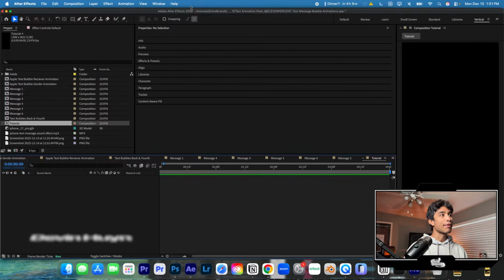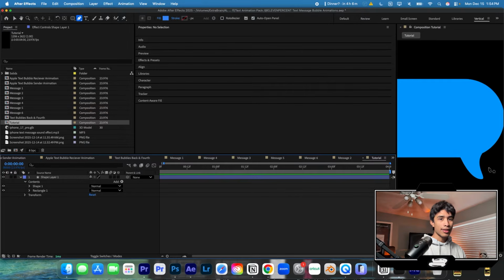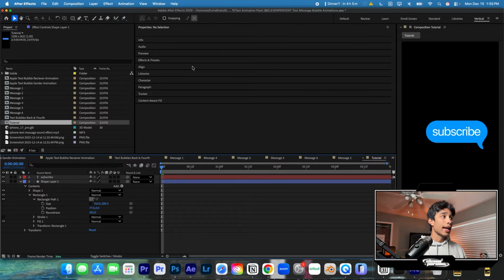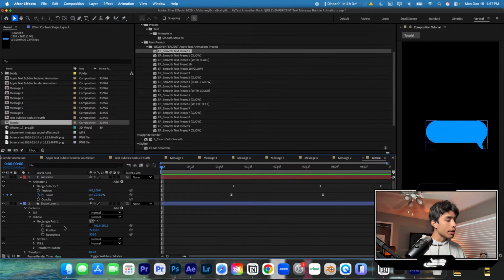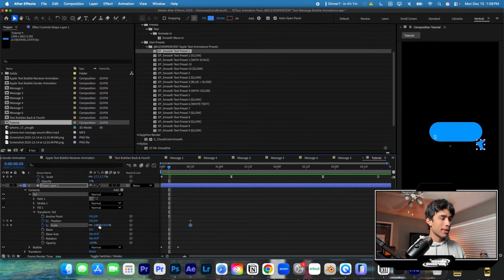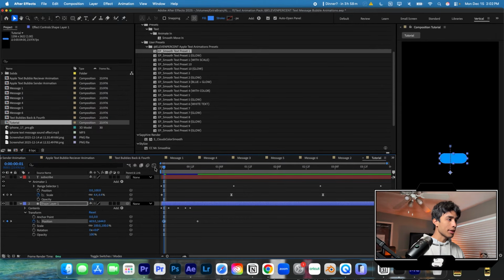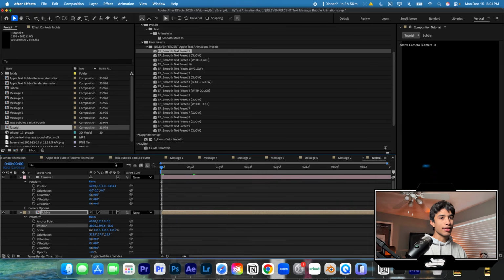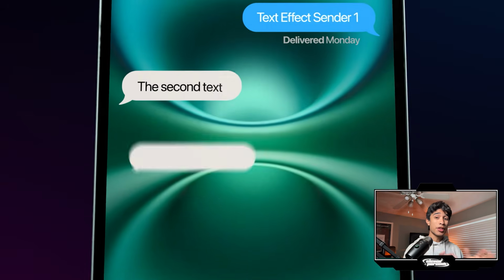How to Edit Viral iMessage Bubbles Apple UI Style (Free Preset) | After Effects Tutorial